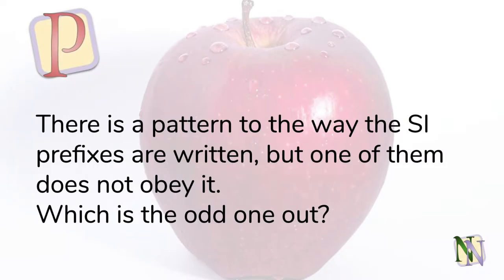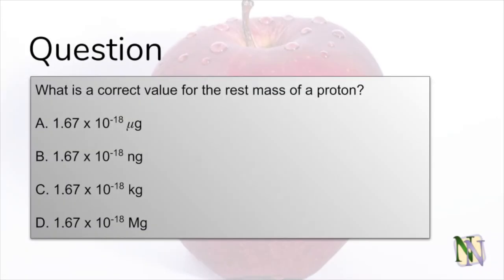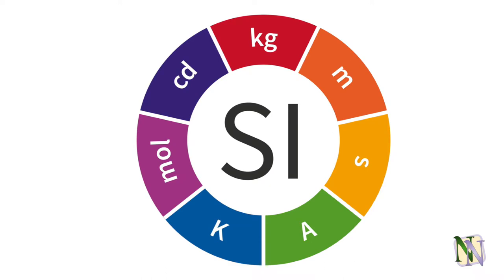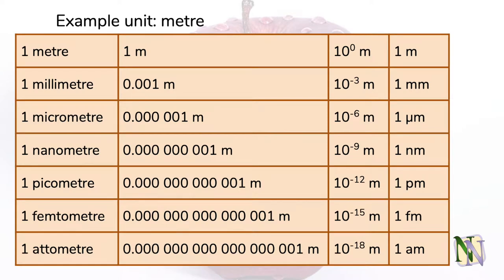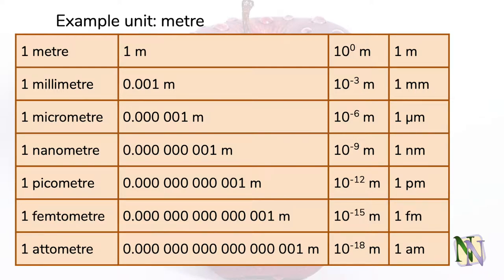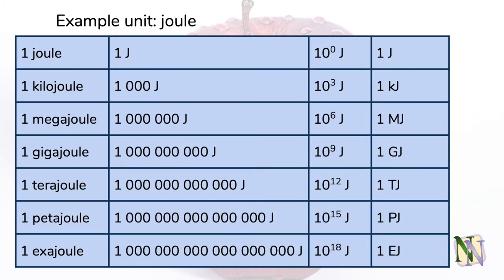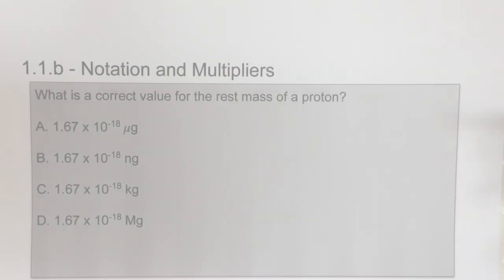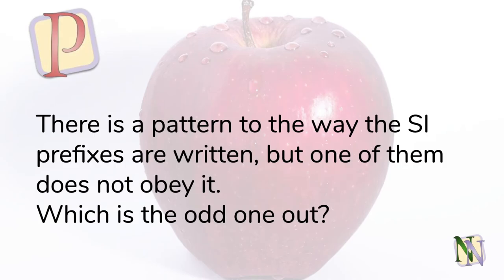1.1.b Notation and Multipliers for IB Physics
From atto to tera, you are expected to understand  metric prefixes. Watch this video to learn how to use them and to memorise them all.

There's also a FREE Definitions and Concepts document which you can download